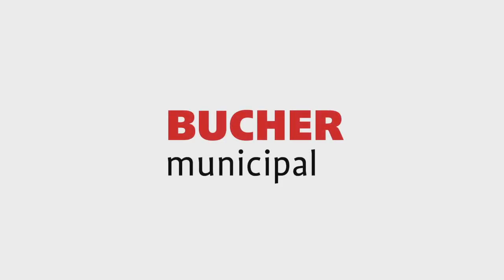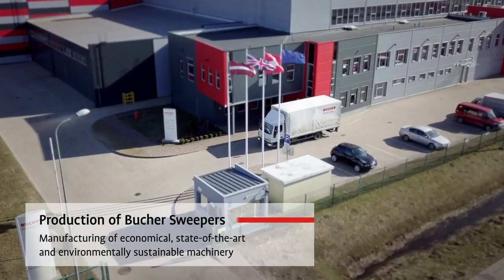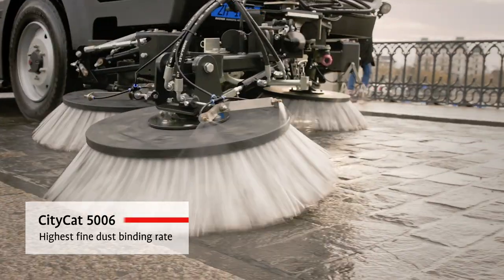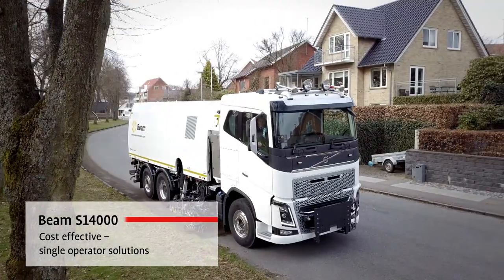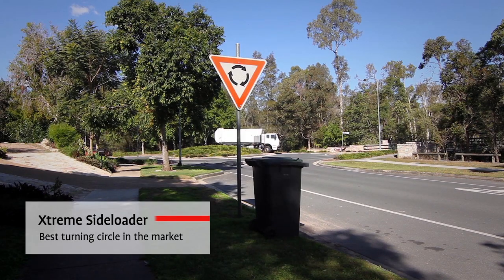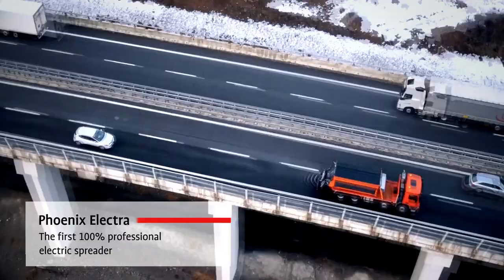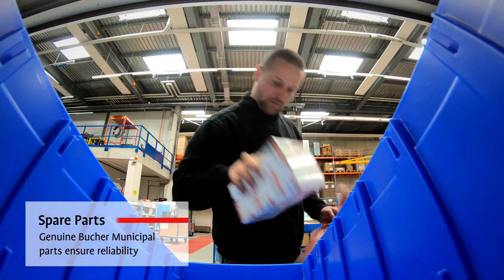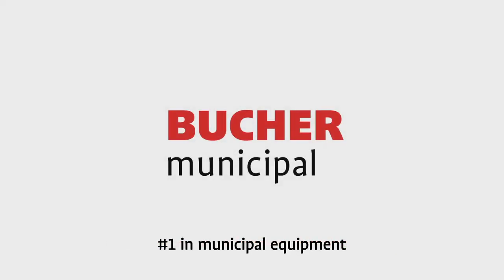Bucher Municipal – number 1 in municipal equipment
This video will provide you with an exciting cross section of Bucher Municipal’s services across the globe. Bucher Municipal is a world-leading supplier of municipal vehicles for cleaning and clearing operations on public and private roads and other traffic areas. Its range encompasses sweepers, winter maintenance equipment, as well as vehicles for refuse collection and sewer cleaning. Bucher Municipal vehicles offer efficient cleaning, ease of operation, low maintenance costs and good environmental compatibility, whatever the weather conditions. We are aware of our responsibility to society and the environment for ensuring roads and public spaces are kept clean and safe, and we live up to it by focusing on functional engineering, environmental integrity and driving comfort.